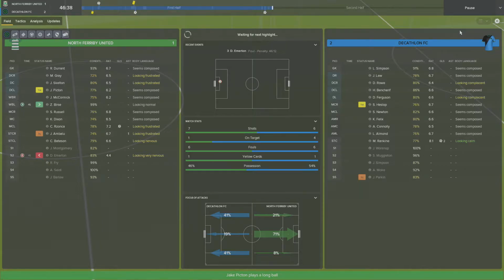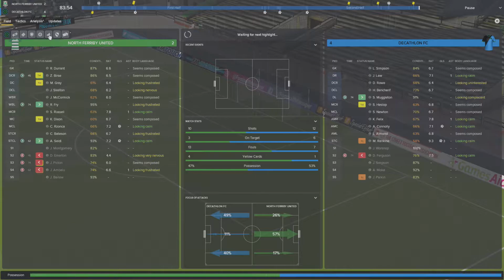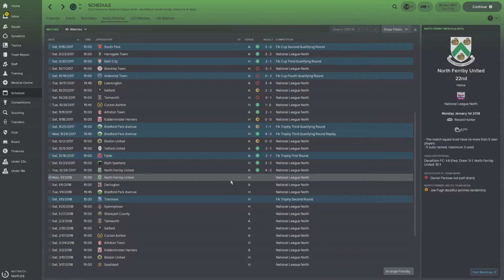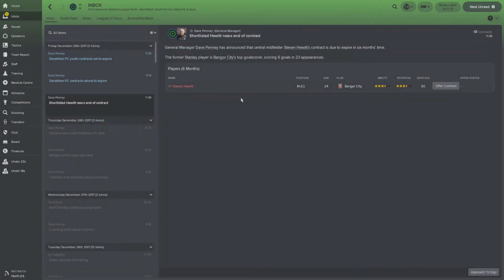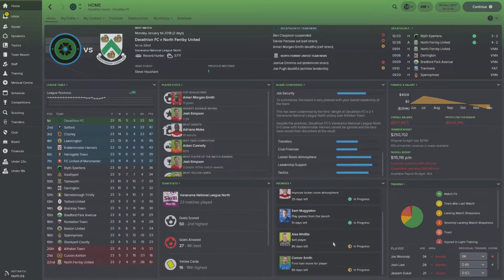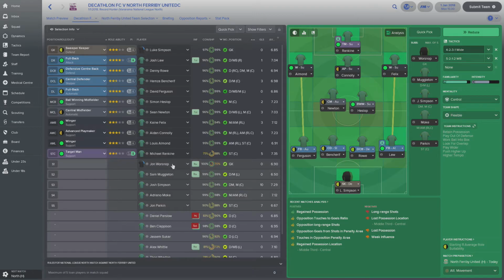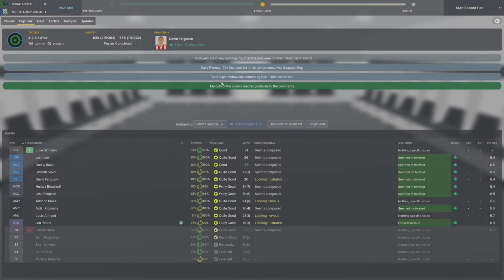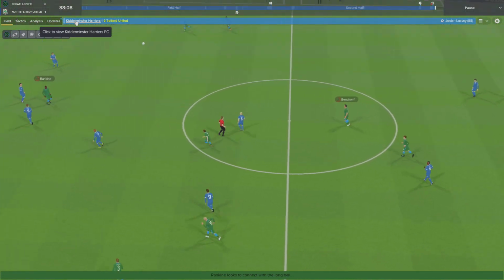Festive Period - Week 10 - Football Manager 2018 - Lower League Manager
The busy Winter schedule dominates the events of this episode of the lower league manager series.  Vanarama National League North, lowest playable division in the English Pyramid.